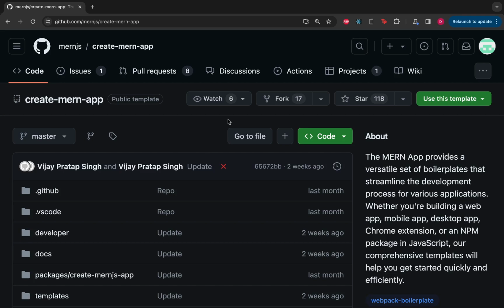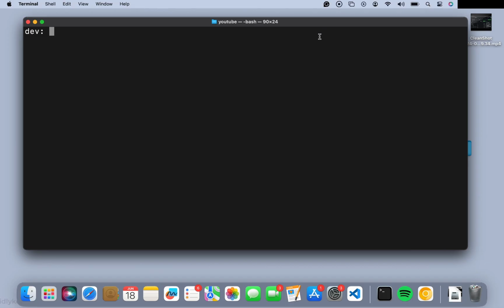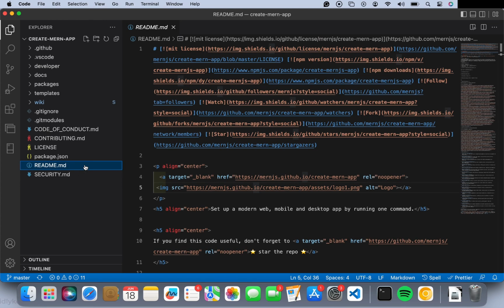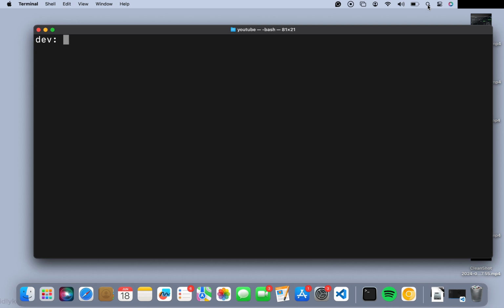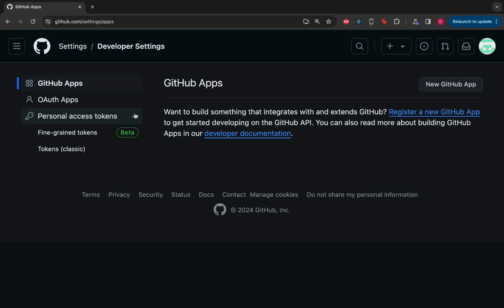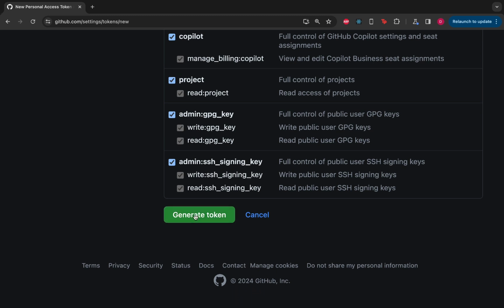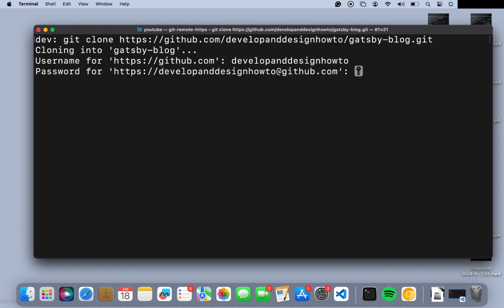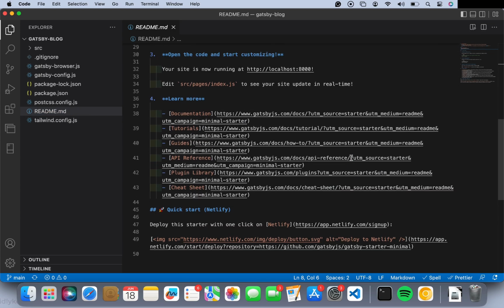How To Clone GitHub Repository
In this video, we cover how to clone both private and public GitHub repositories. We provide step-by-step instructions for the simple process of cloning a public GitHub repository, as well as for cloning a private GitHub repository using a personal access token (PAT).

00:00 How To Clone A Public GitHub Repository
01:00 How To Install The Cloned Public Repository
01:14 How To Clone A Private GitHub Repository
04:02 How To Install The Cloned Private Repository